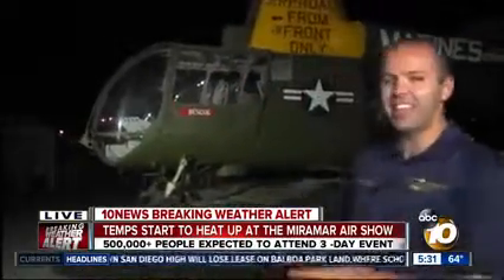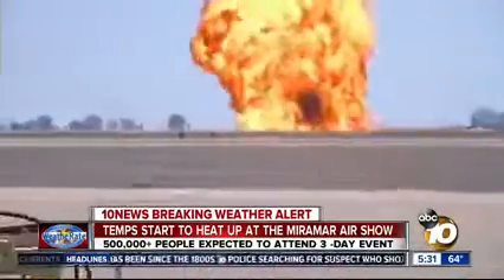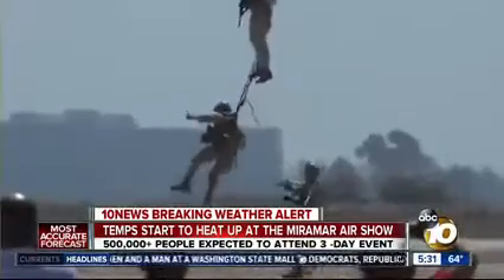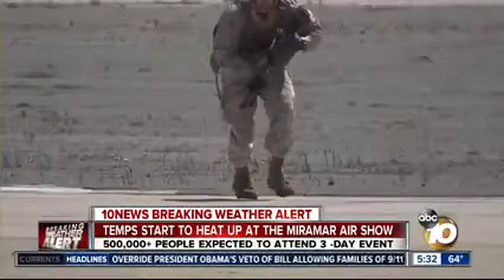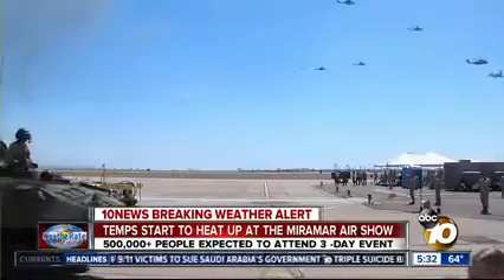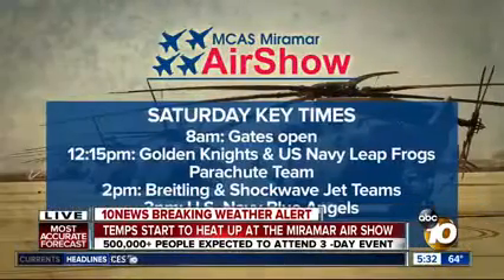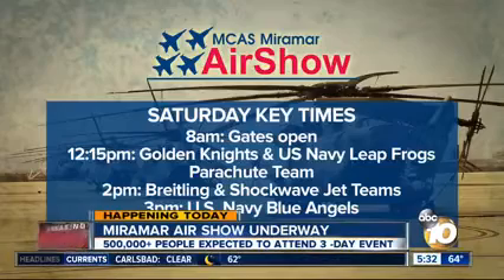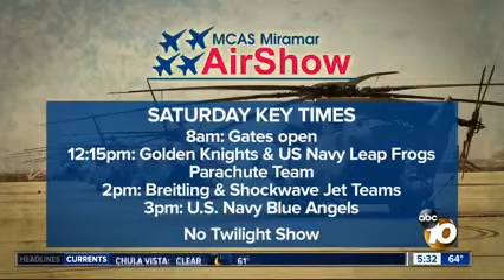ABC 10 cover 2016 MCAS Miramar Air Show